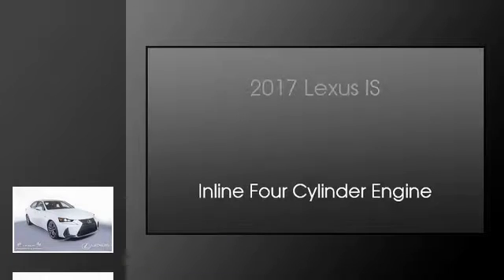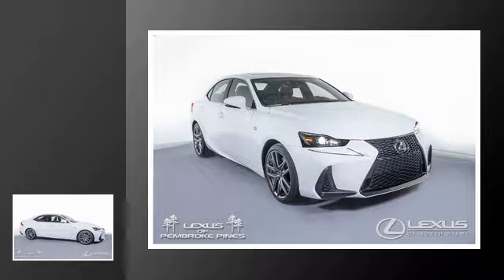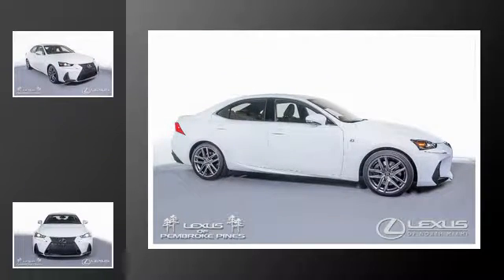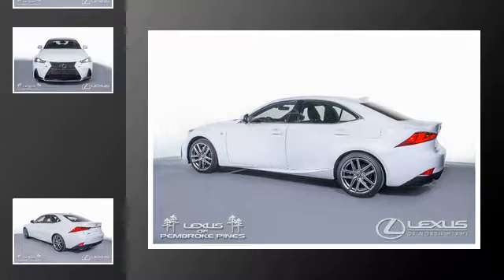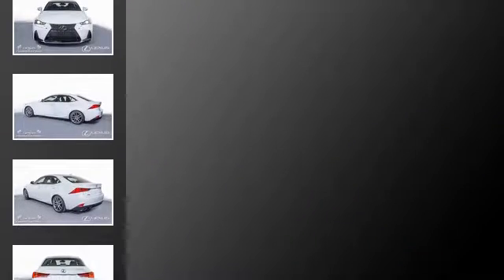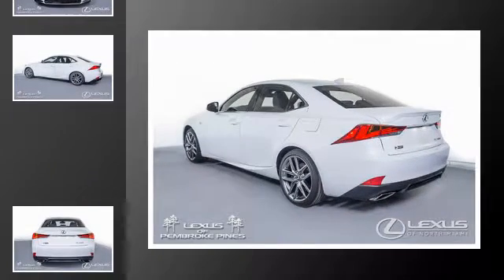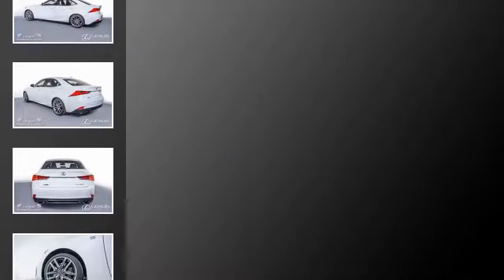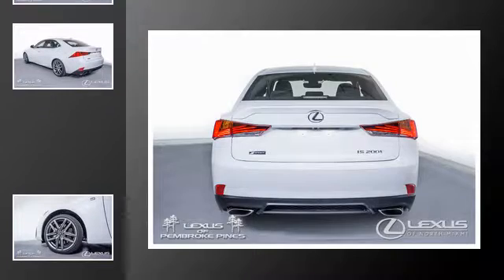2017 Lexus IS 200t